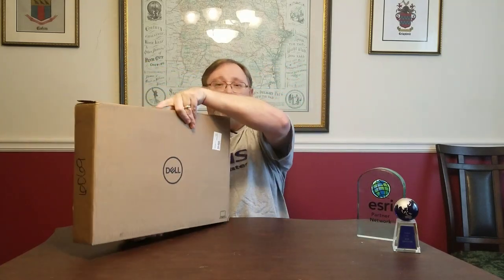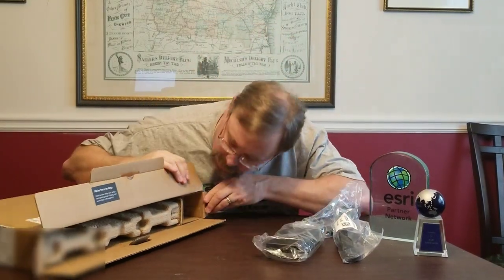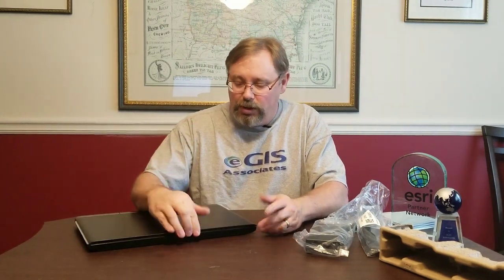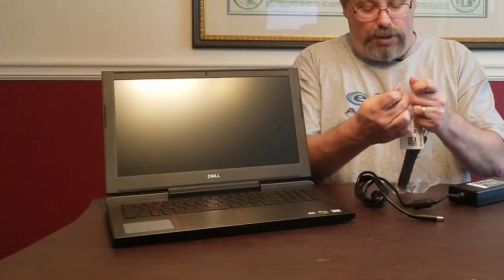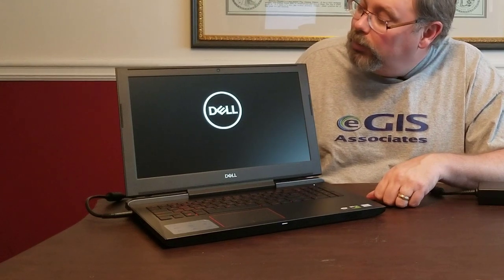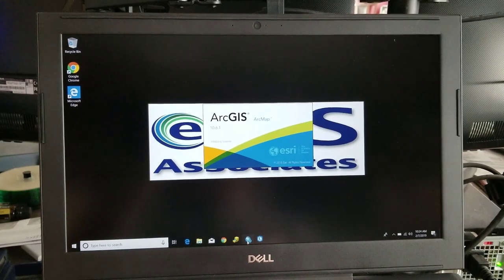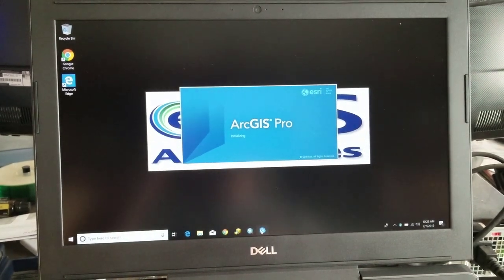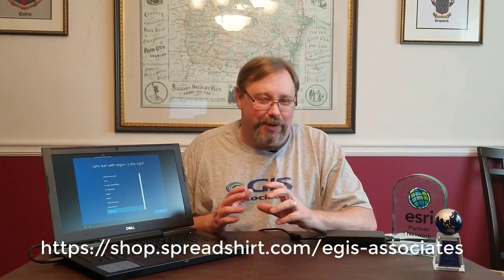Dell G5 Gaming Laptop Unboxing and Testing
We just got a new Dell G5 gaming laptop for one of our GIS instructors and support engineering. See what you get with this new Dell Laptop and how it benchmarks with Cinebench and ArcGIS Software.

Learning ArcGIS Pro Book

ArcGIS Pro 2.x Cookbook